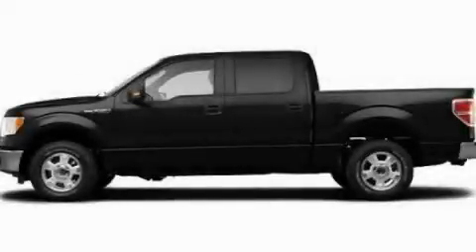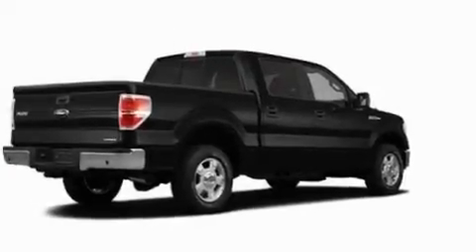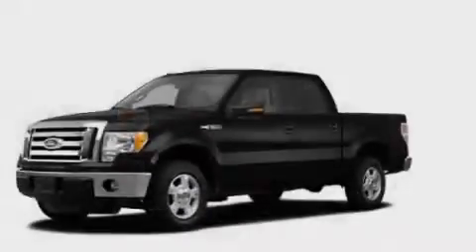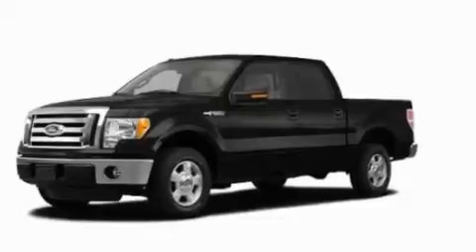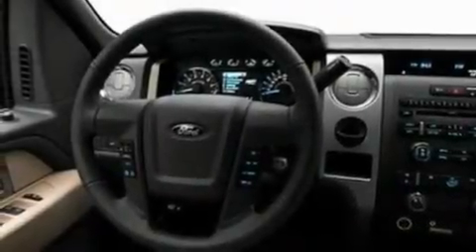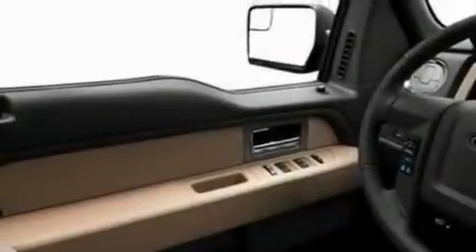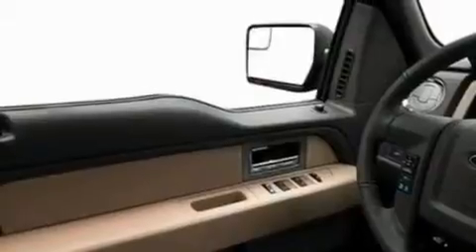2011 Ford F-150 TN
Year : 2011
 Make : Ford
 Model : F-150
 Engine : 3.5L V6
 Trans . : Automatic
 Exterior : Black